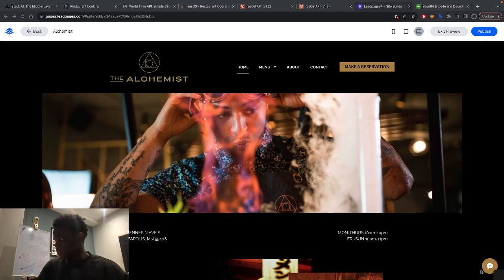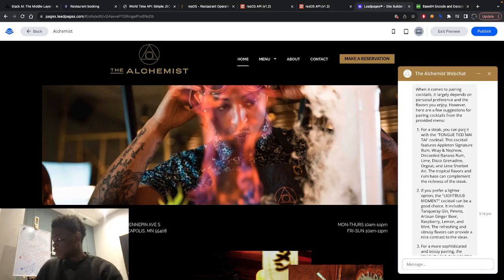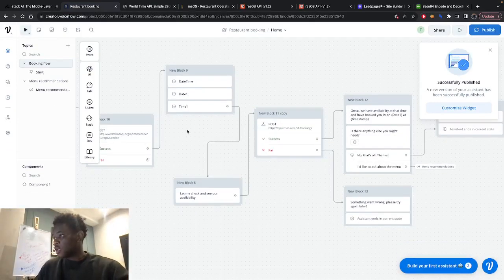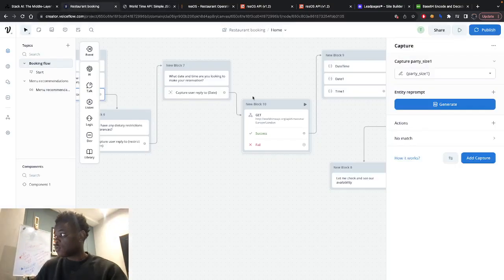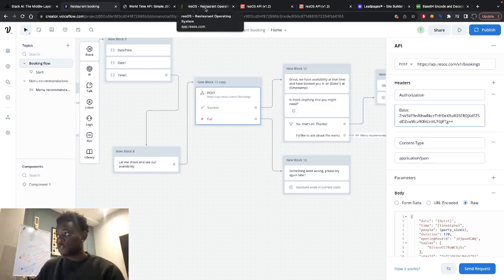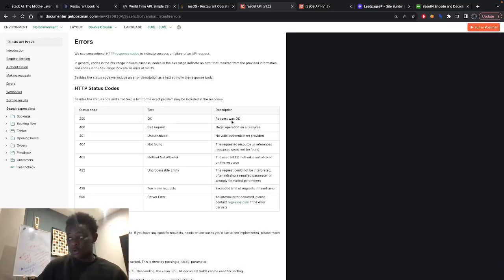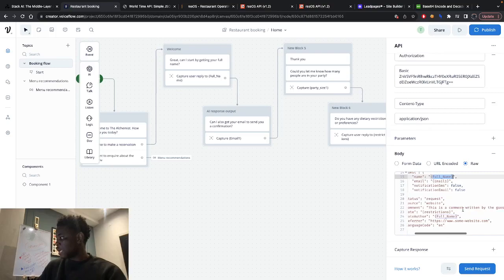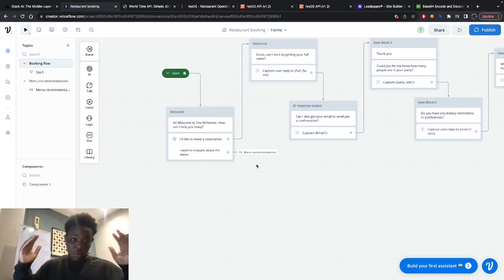Automate Restaurant Reservations and Recommendations with This AI Chatbot 🤖⚡️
In this video we’ll be going over how to build an AI virtual assistant to automate booking restaurant reservations AND give menu recommendations 🤖

We’ll be using the following tools for this build:

⚡️Voiceflow: UI and workflow + API calls
⚡️Stack AI: API end-point for AI recommendation
⚡️ResOS: Restaurant booking & notification API call

If you’re a business owner and you’re looking to integrate AI into your business, shoot me a DM or Book a meeting